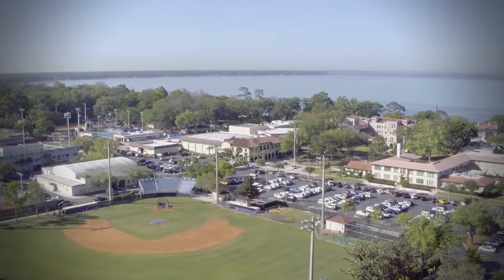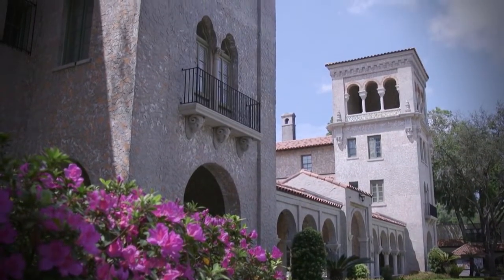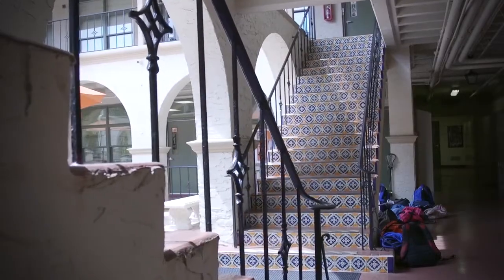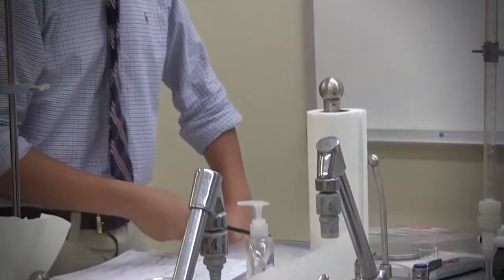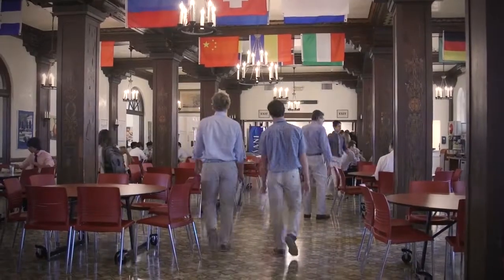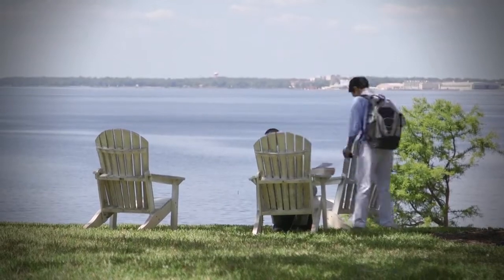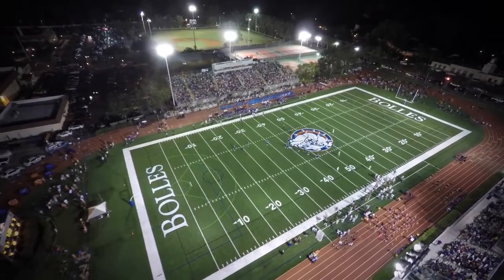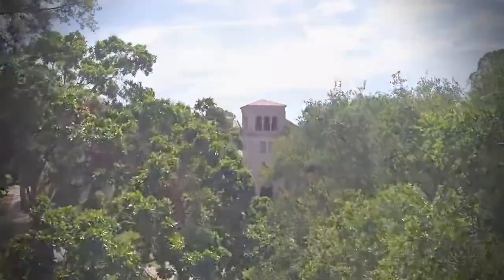Bolles Upper School Admission Tour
A brief video tour of the Upper School San Jose Campus at Bolles